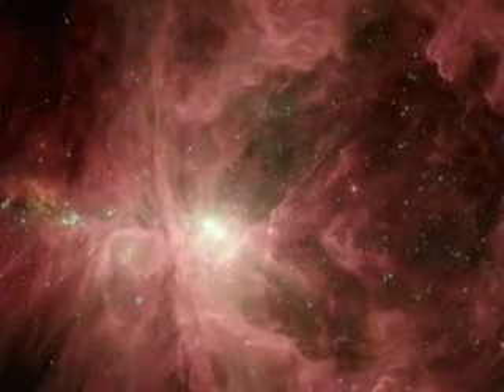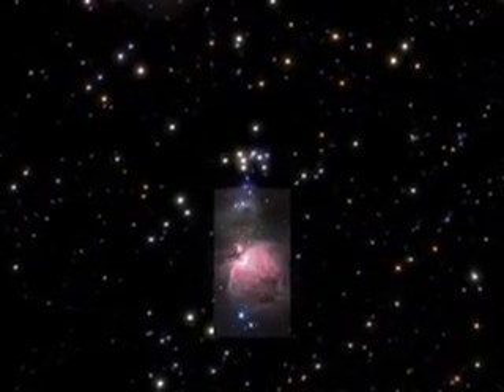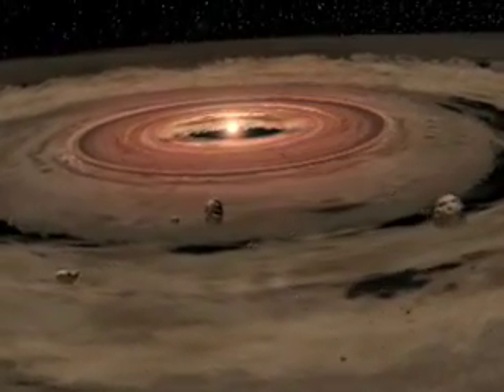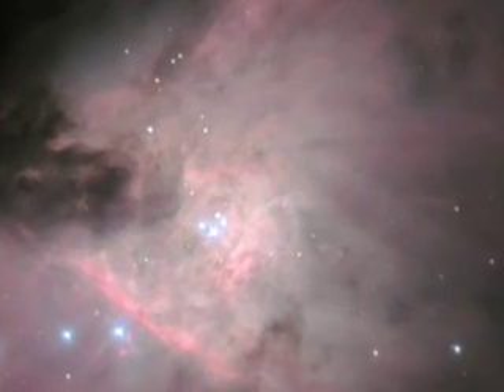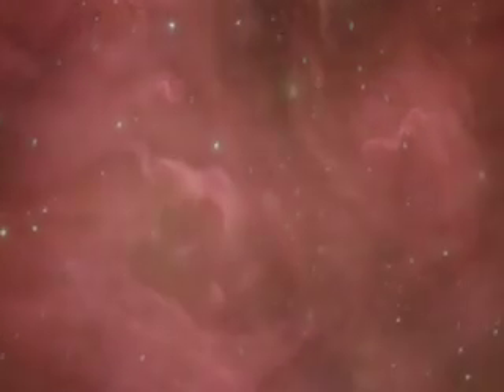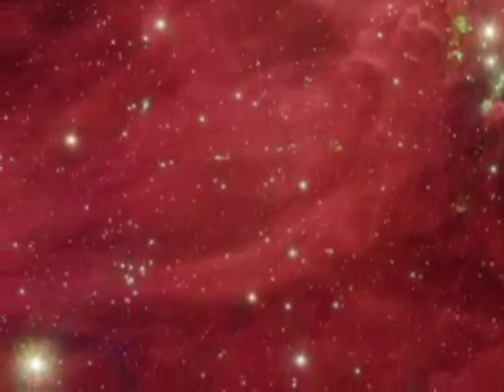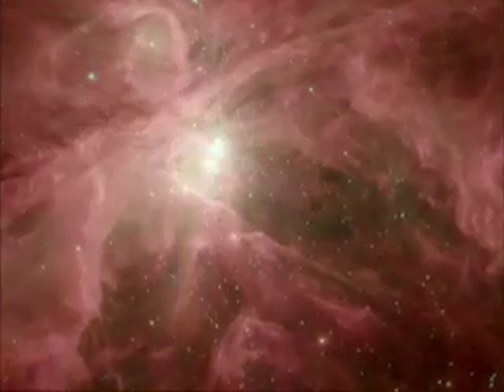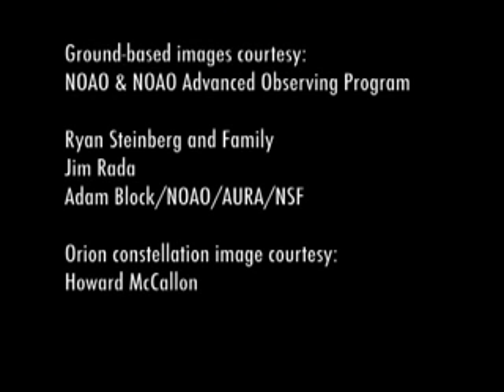A Stellar Census of the Sword of Orion: Hidden Universe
The Hidden Universe of the Spitzer Space Telescope presents new images of the Orion Nebula showing thousands of nascent solar systems.